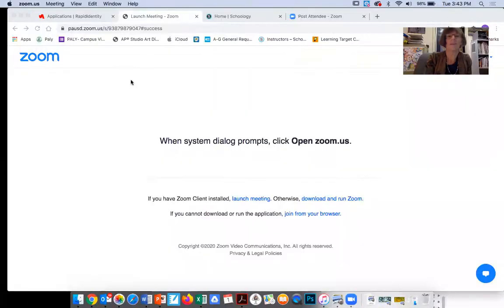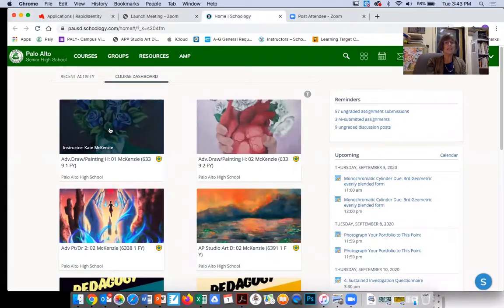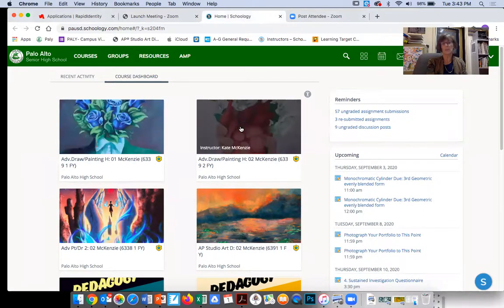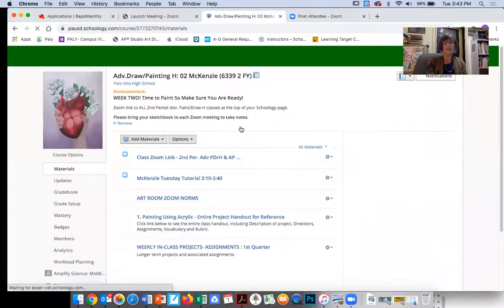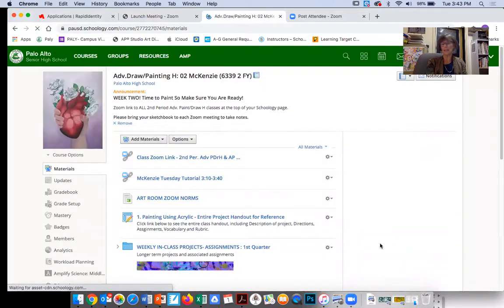Advanced Painting and Drawing Honors 1st & 2nd Periods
Back to School information about Advanced Painting and Drawing Honors